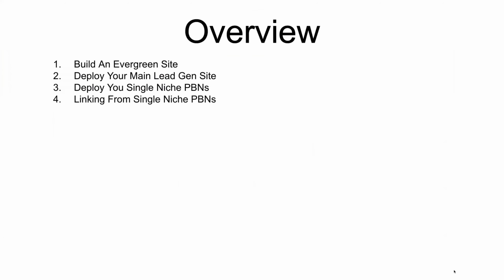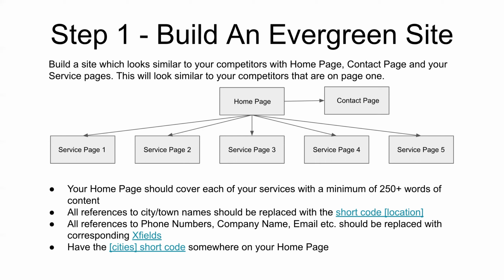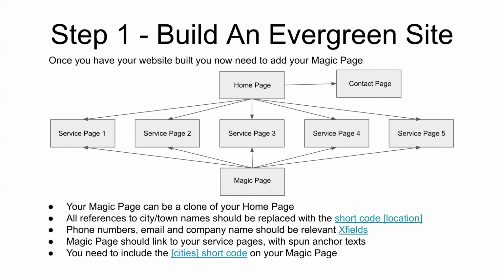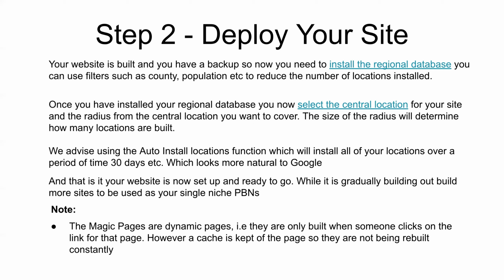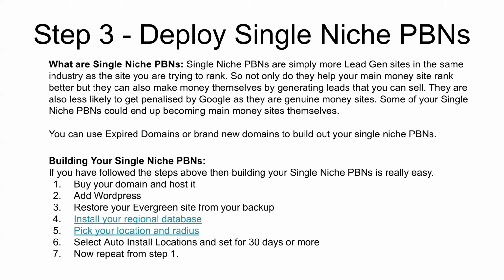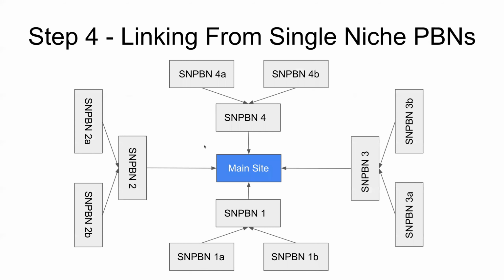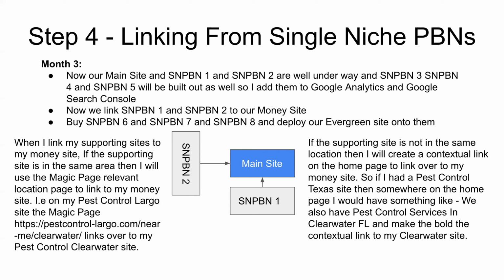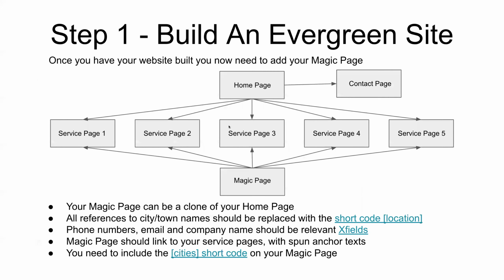Magic Page Plugin Evergreen Site And Single Niche PBNs Overview - The Best Mass Page Builder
In this video I give you an overview of how to build a Magic Page Plugin Evergreen site and then explain how to use the single niche PBNs to not only help rank the site but to also earn you some money as well.